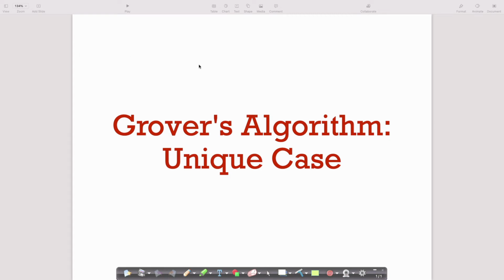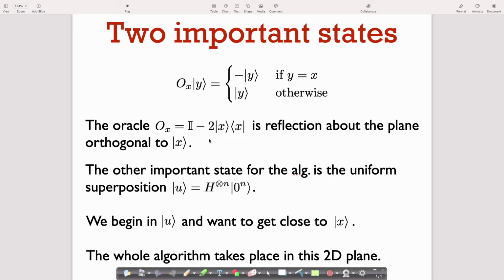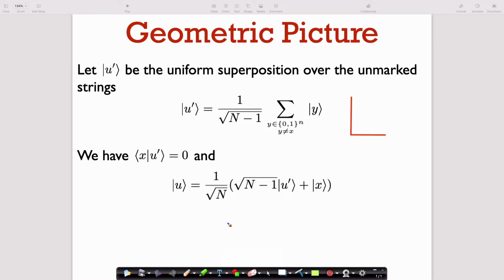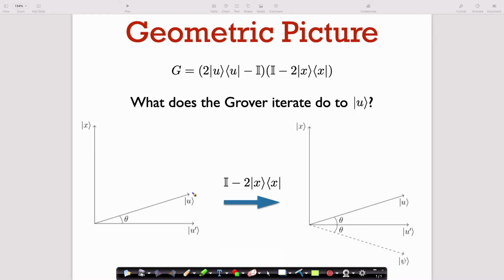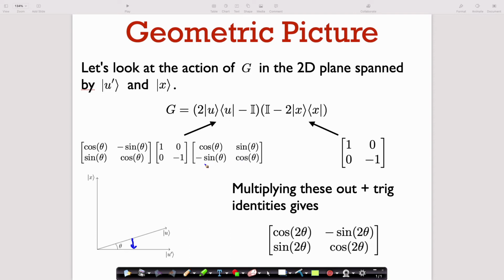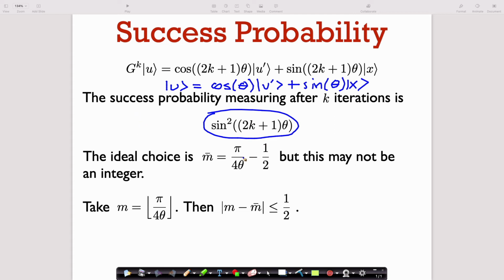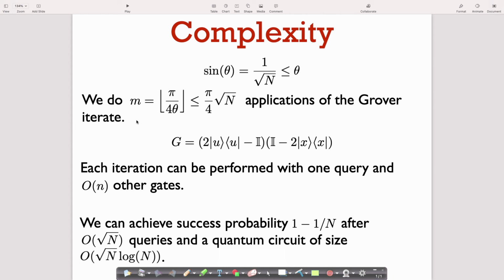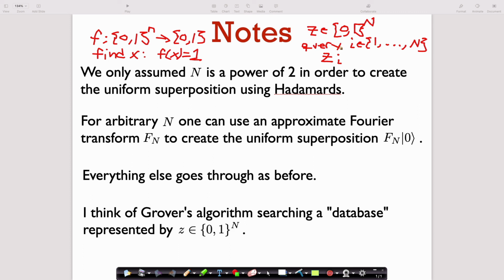Qalgo 5.2: Grover's algorithm with a unique marked element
We go over Grover's algorithm for the special case where we are given oracle access to a function f with the promise there is a unique x such that f(x)=1, and our task is to find x.